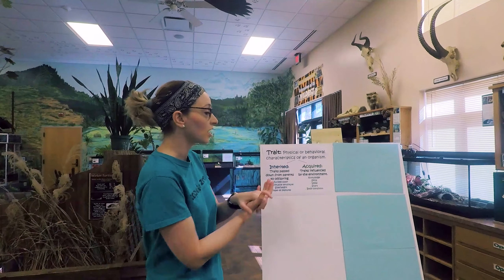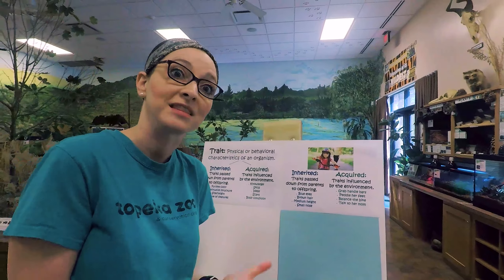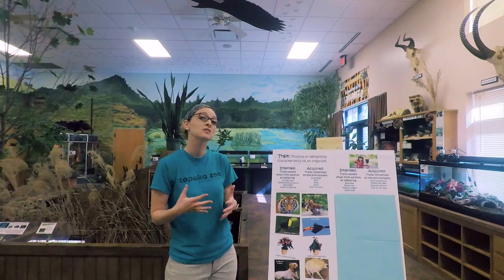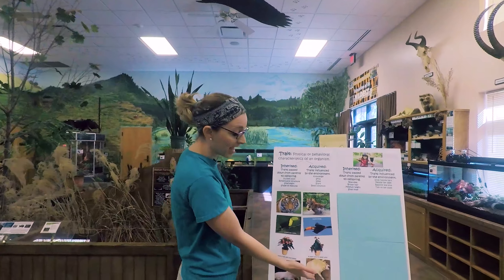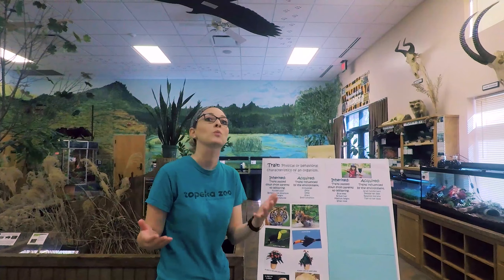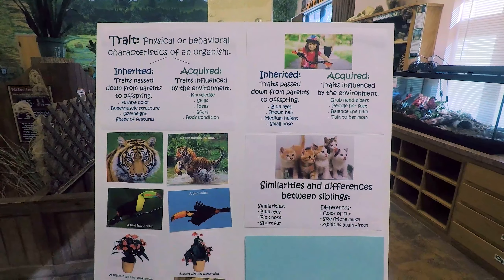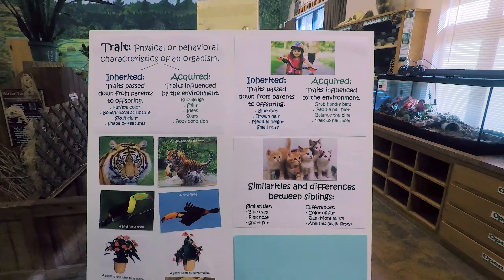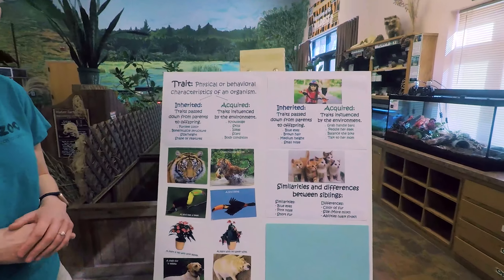Third Grade Lesson Three: Trait Variation (3-LS4-2)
Good morning! We are diving into trait variation today.